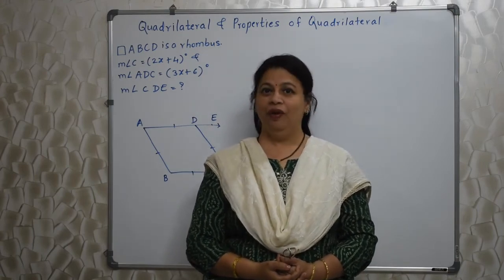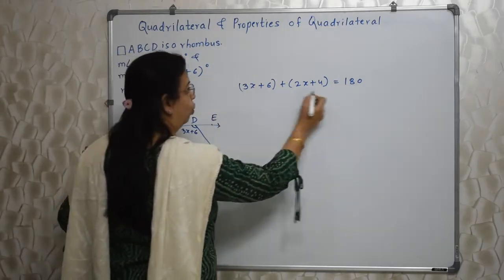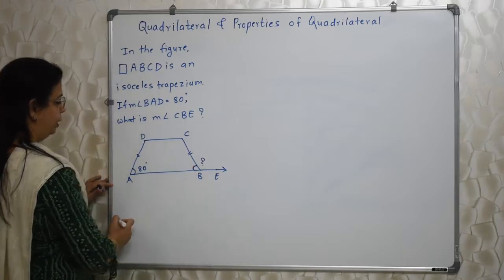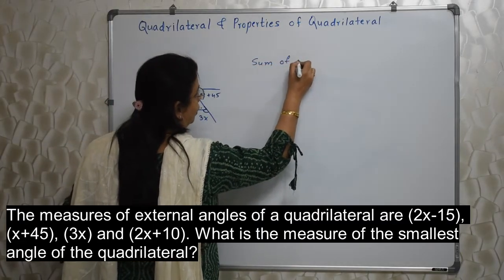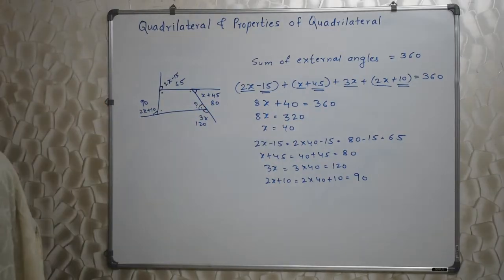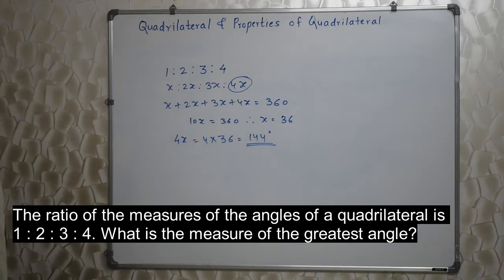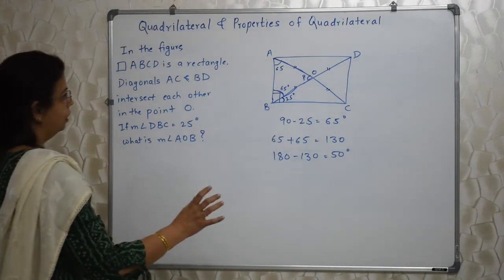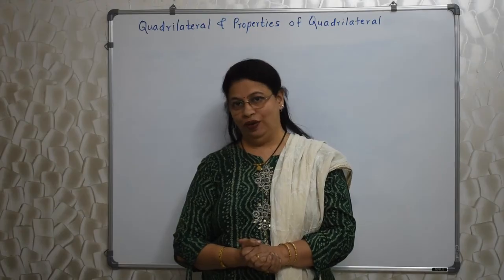Scholarship 8th Std Mathematics - Unit 03 Chapter 18 Quadrilateral And Properties of Quadrilateral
Hello Students,
In this video Swati Deshpande Teacher will be teaching you the concepts of Quadrilateral And Properties of Quadrilateral